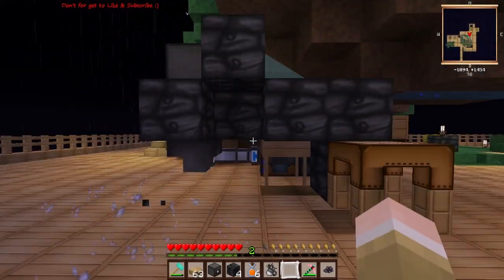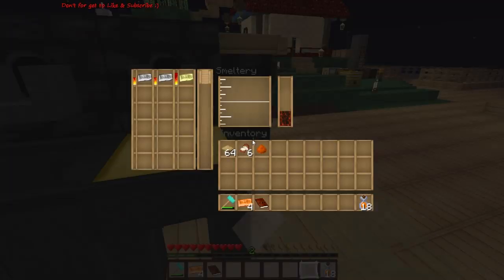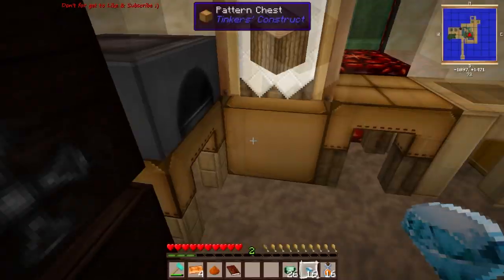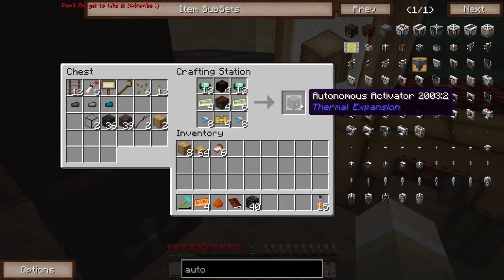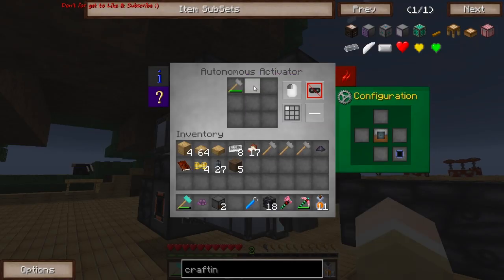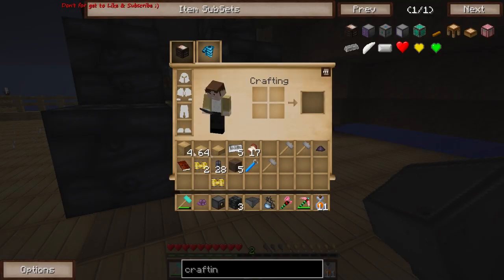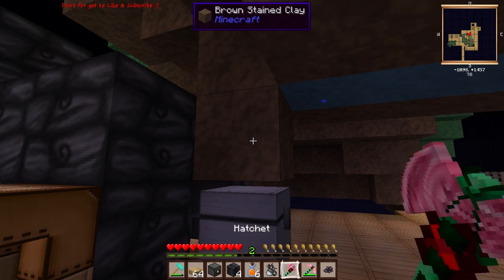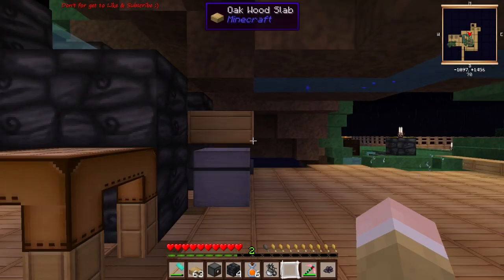Agrarian Skies #7 - Autonomous activators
As the sole survivor of the cataclysm you must rebuild and repopulate the planet while defeating minions of darkness that leak through from the nether realms.

This is Episode of my Agrarian Skies Adventure, which I hope to have lots of fun with with a ton of mods that I know well and not so well, over all I except this to be a good change from the FTB Skyblock map that I've done in the past that is nearing almost 1 year old! its really been that long lol.

Agrarian Skies is an AWESOME new modded skyblock map created by JadedCat with the help of the community! One of the coolest parts of this map is there is a QUEST BOOK! You have to complete quests to progress in the map, it's amazingly fun!

I suggest reading the forum threads on the ExNihilo and Ex Aquilo mods. You can find links to all the mods and future changelogs Skies: Hardcore Quest

Agrarian Skies is available on the Feed The Beast launcher, located